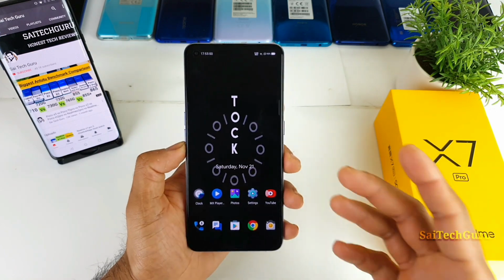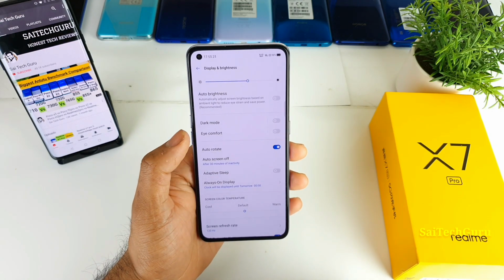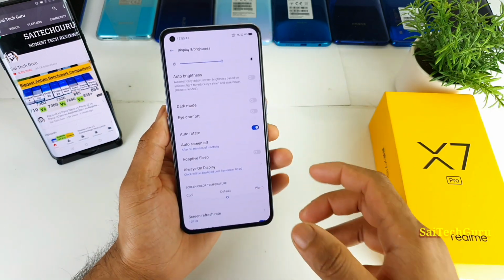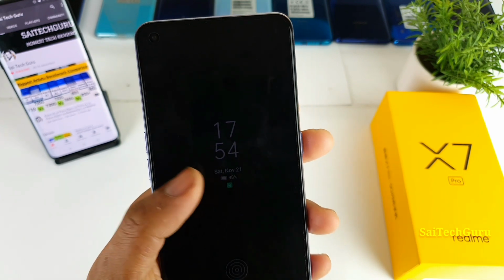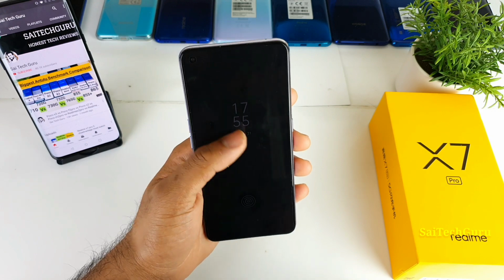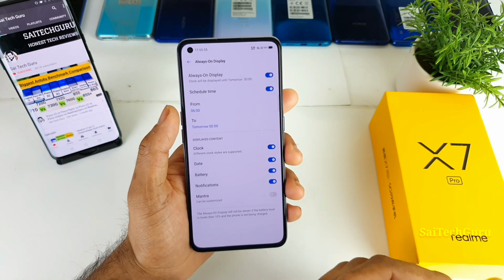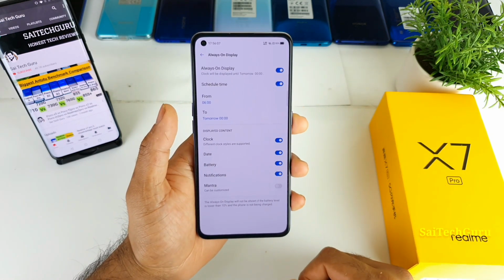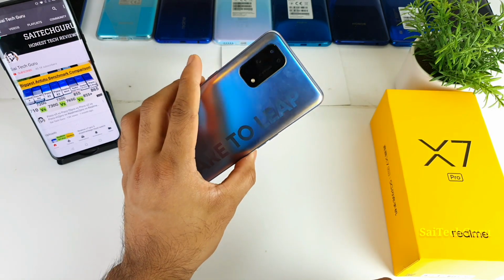Realme x7 pro always on display indepth review